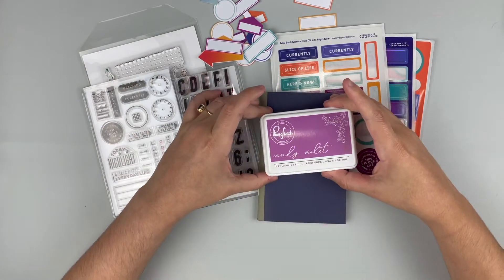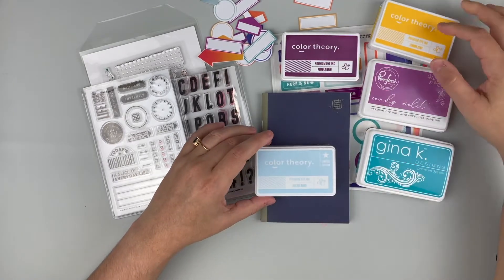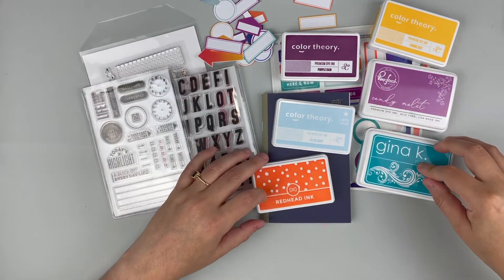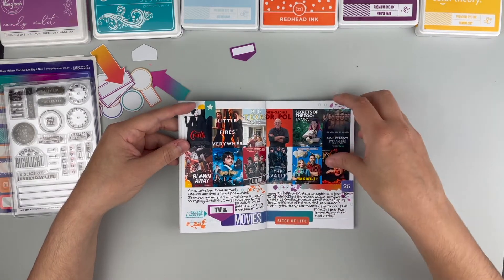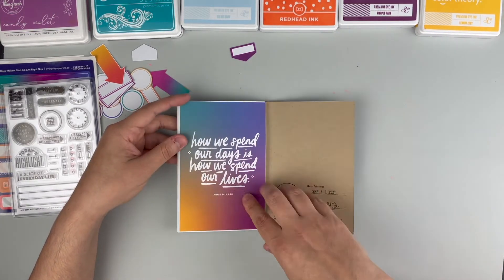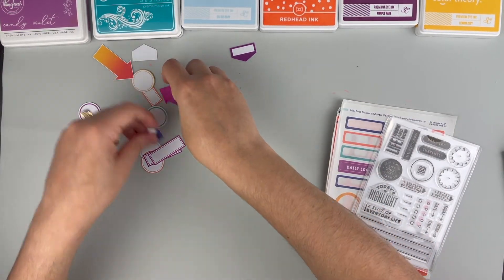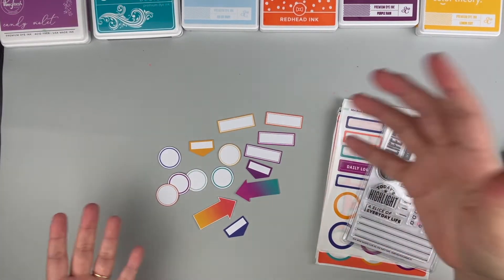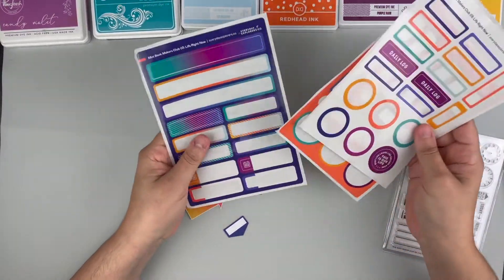Traveler's Notebook | Everyday Explorer Co | Life Right Now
Supplies:
- Everyday Explorer Co Mini Book Makers Club No. 03 Life Right Now
- Paper Person Black Alpha Stickers (Similar but not identical)
- Pinkfresh Studio Sky Blue Stamp Ink (Ice Ice Baby is no longer available at Studio Calico, but this color is comparable)
- Studio Calico Orange County Stamp Ink (Redhead is no longer available but this is another orange to consider)
- Michael’s Small Rubber Alpha Stamps (Similar but not identical)

General Supplies:
- Canon Pixma iX6820 Wideformat Printer
- Canon XL Printer Ink
- Canon Matte Photo Paper
- Canon Luster Photo Paper
- Hammerhill 80lb Coverstock
- Vinyl Sticker Paper
- Kokuyo Dotliner Adhesive
- Kokuyo Dotliner Adhesive Refill
- Date Stamp
- Ranger Black Ink
- Acrylic Block
- Sharpie Retractable Pens 0.5mm

Fonts:
- Traveling Typewriter (serif)
- Free Spirit (serif)
- Arboria (sans-serif)